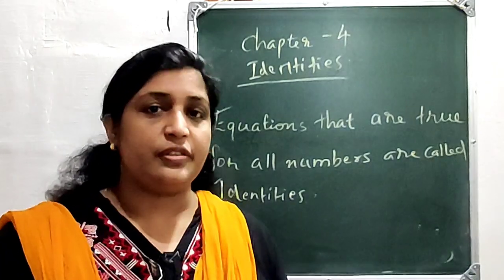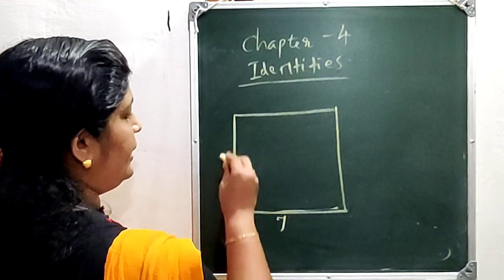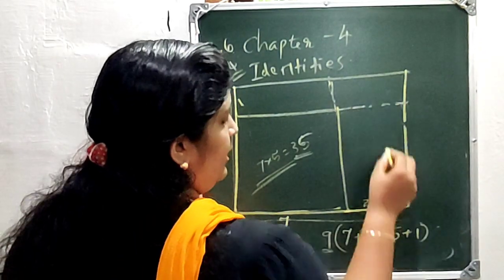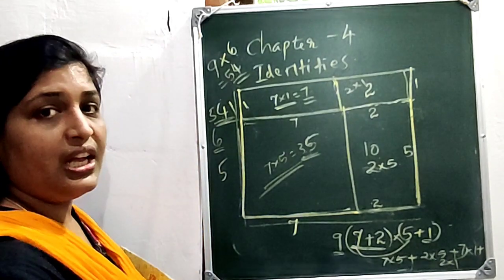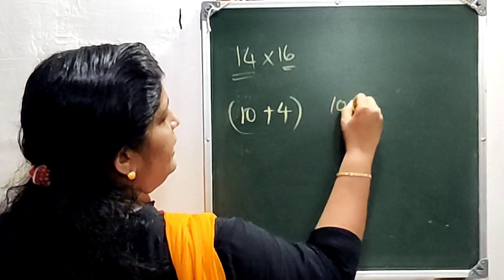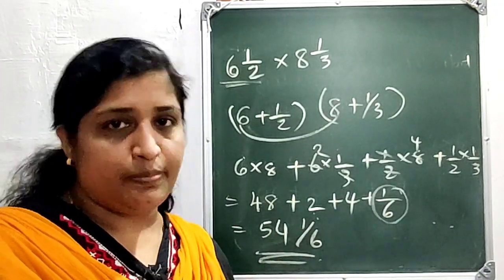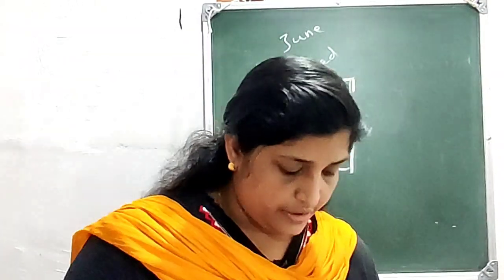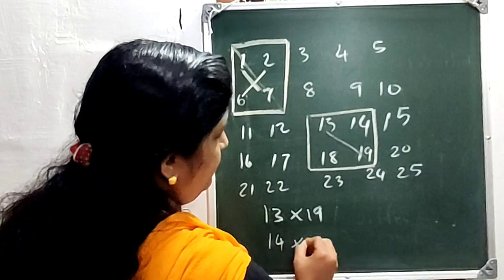Class 8 Mathematics Chapter 4 Identities Part 1